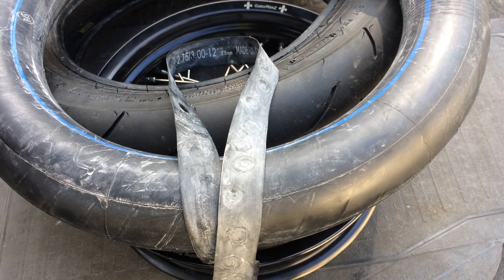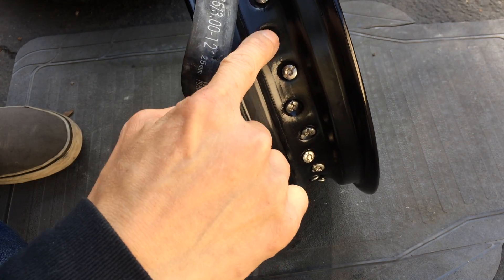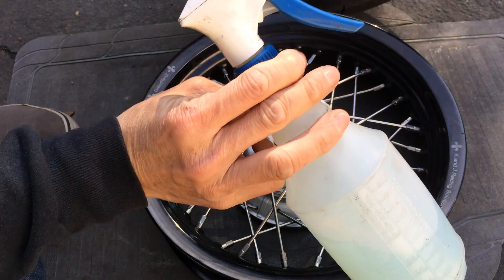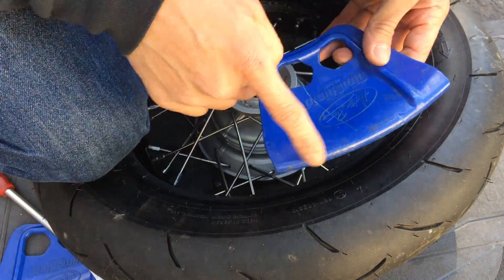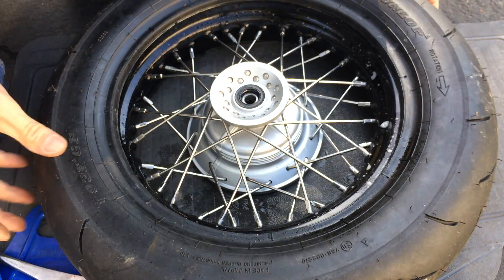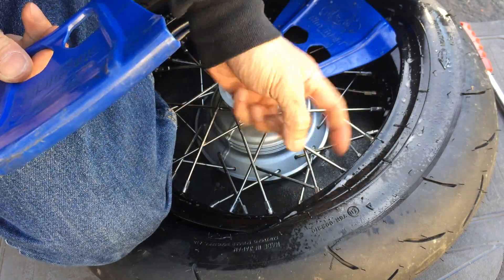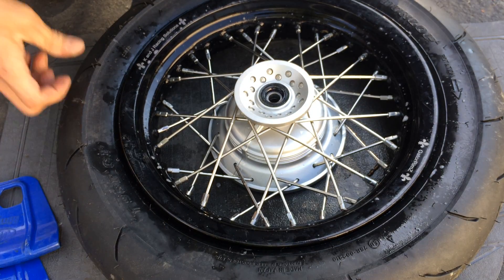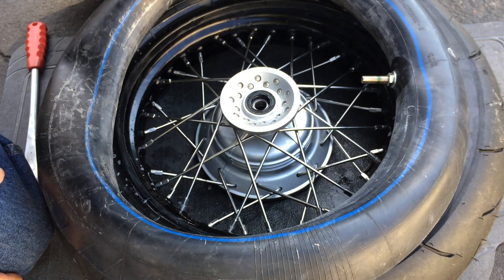Mounting tubeless tire on spoke wheel Pt.1